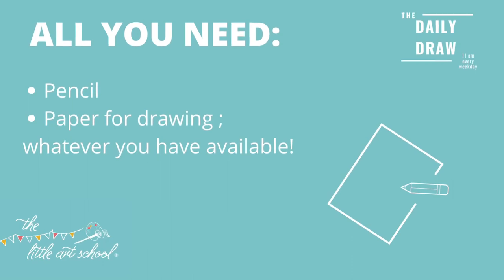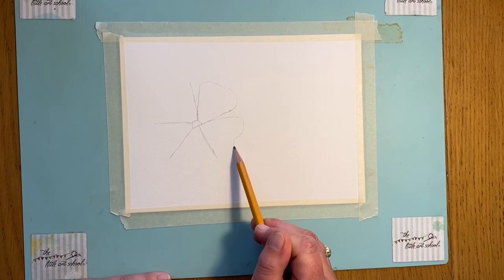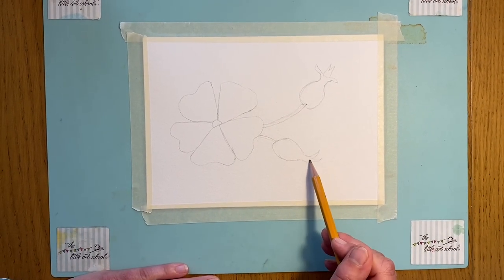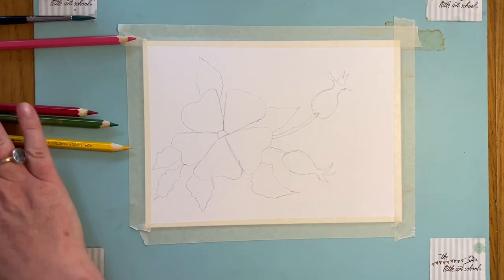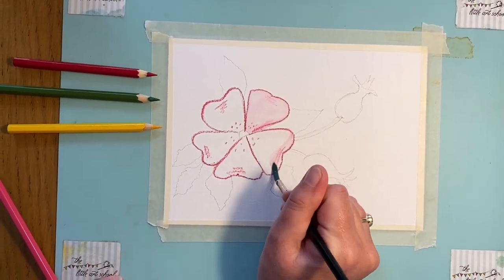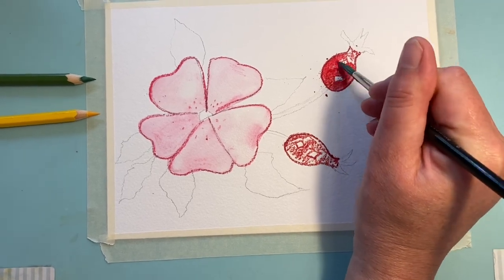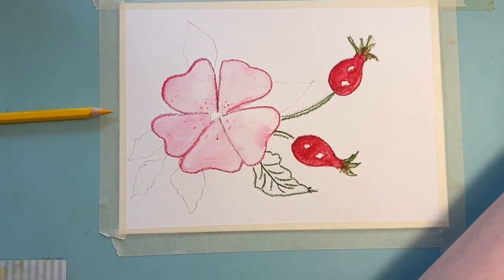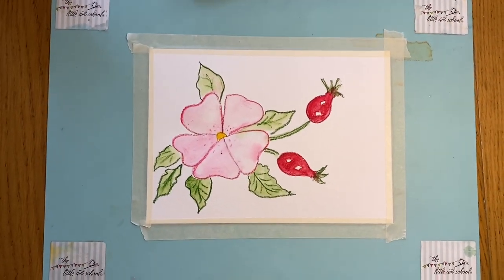How to draw and paint a Rose: Senior DailyDraw - Little Art School - Tues 16th Jun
Today's lesson teaches how to draw a simple rose and paint using watercolour pencils. The lesson includes drawing techniques which break the drawing down step by step. The painting is done using basic watercolour paints and is explained in the trademark Little Art School 'easy to follow' steps.